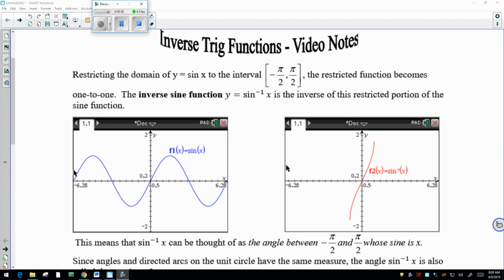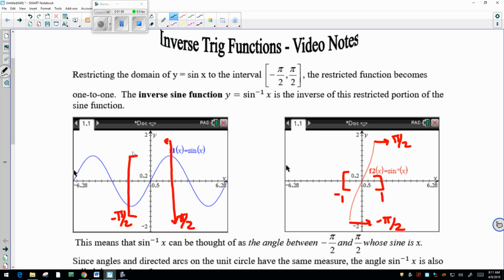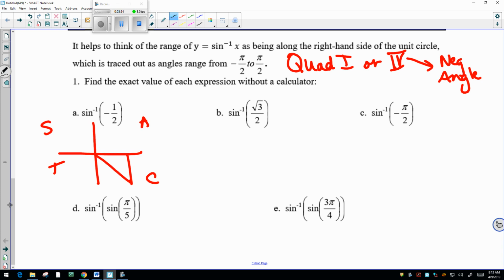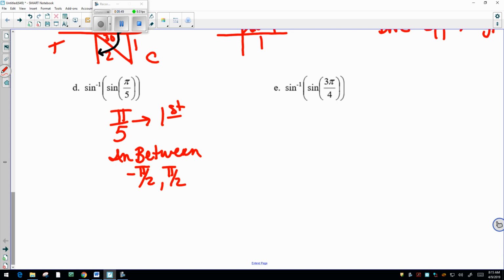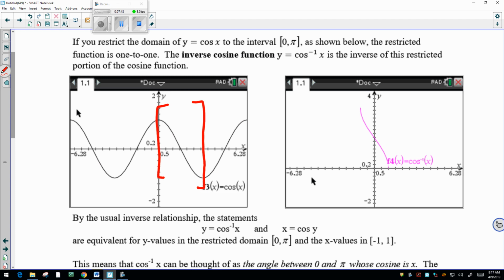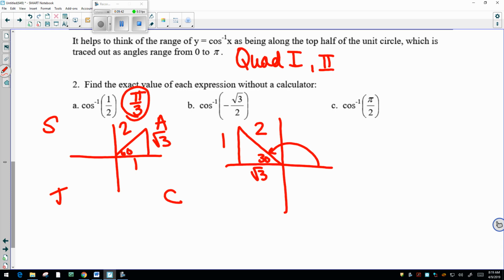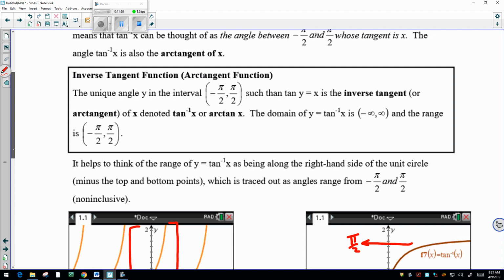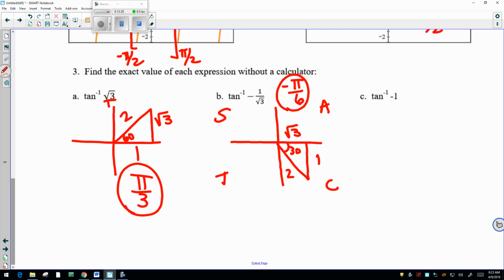Inverse Trig Functions